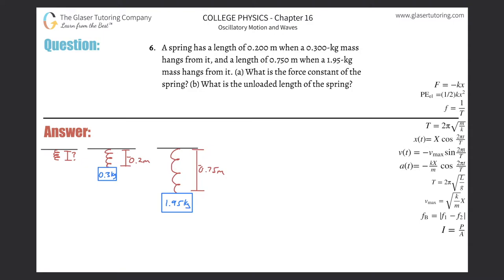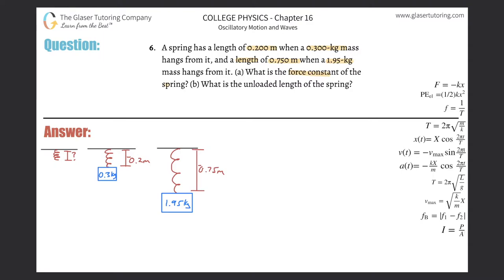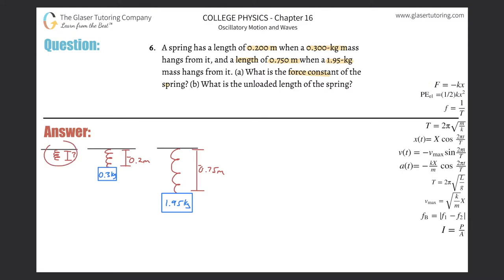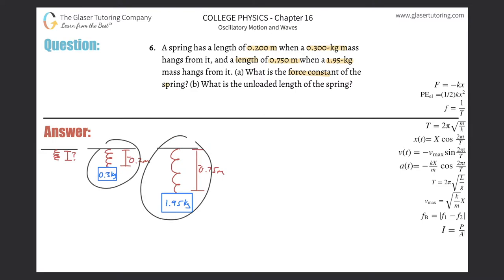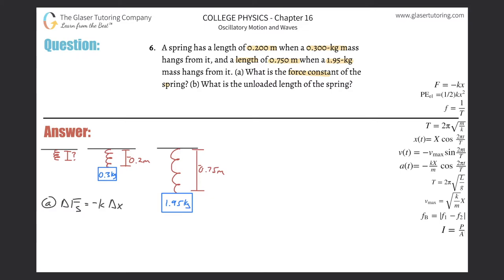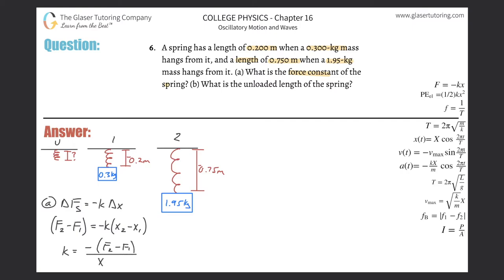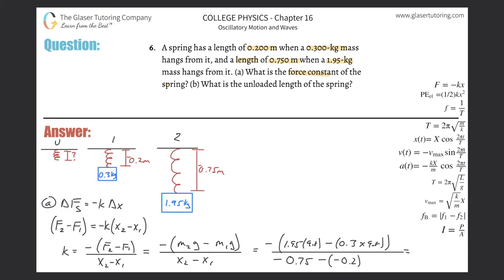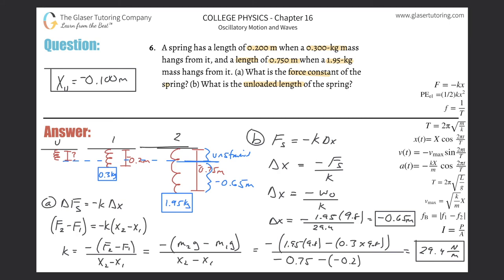16.6 | A spring has a length of 0.200 m when a 0.300-kg mass hangs from it, and a length of 0.750 m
A spring has a length of 0.200 m when a 0.300-kg mass hangs from it, and a length of 0.750 m when a 1.95-kg mass hangs from it. (a) What is the force constant of the spring? (b) What is the unloaded length of the spring?